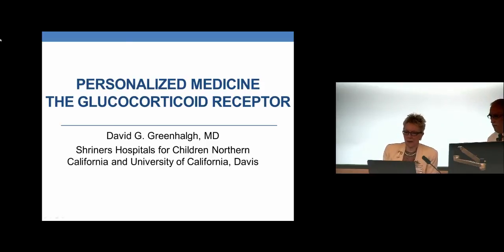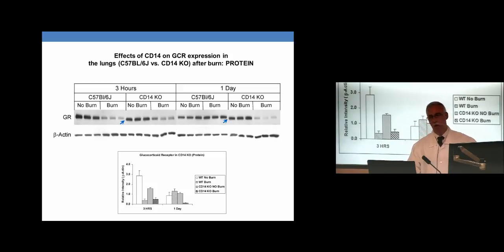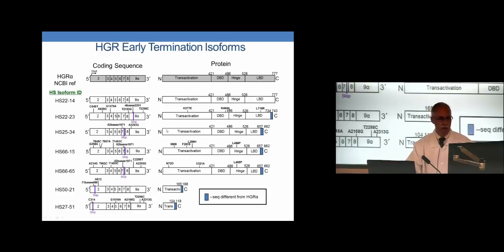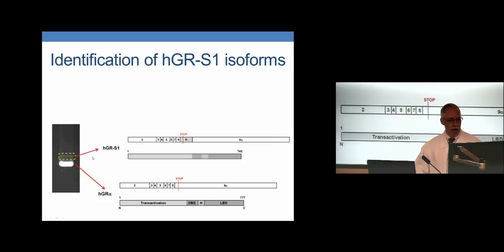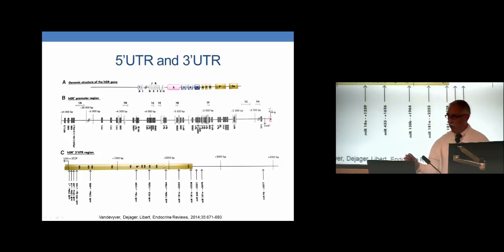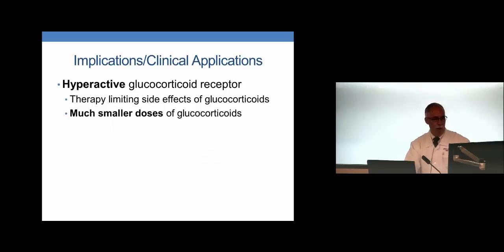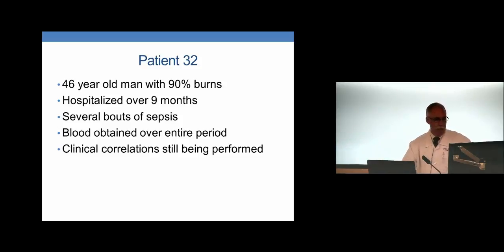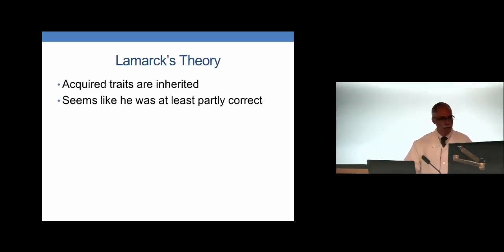2014 Personalized Medicine – The Glucocorticoid Receptor, David Greenhalgh, M.D.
Department of Surgery Grand Rounds 080514
Speaker: David Greenhalgh, M.D.
Burn Surgery